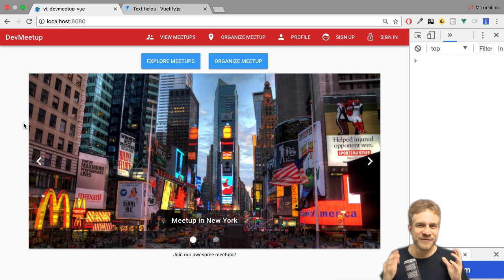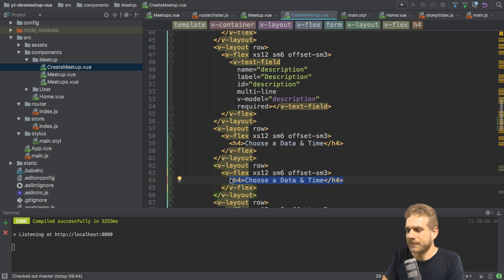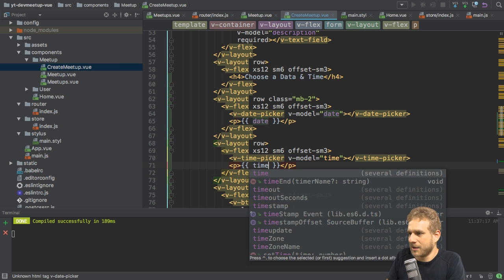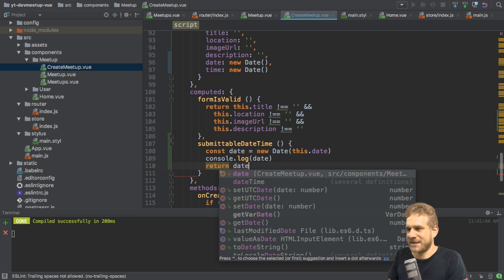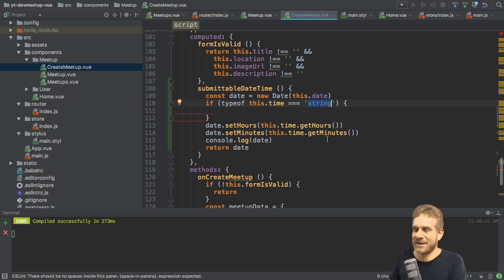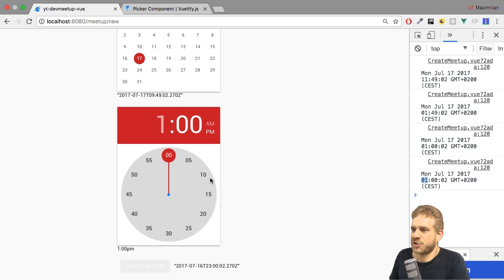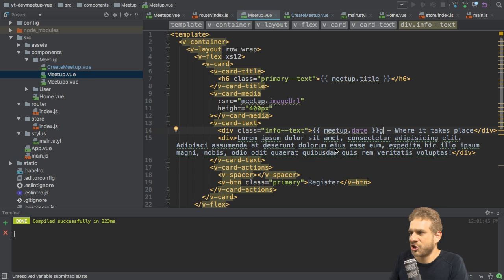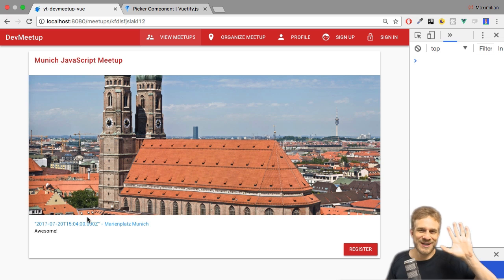Adding Date & Time Pickers | Vue.js + Vuetify + Firebase FULL PROJECT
Meetups obviously need a date and time - let's add Vueitfy Date and Time Pickers!